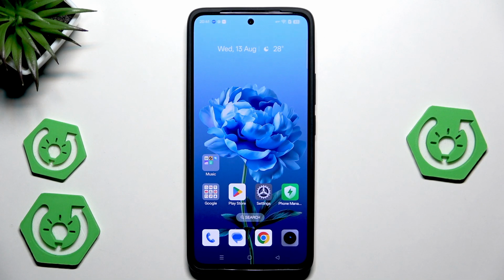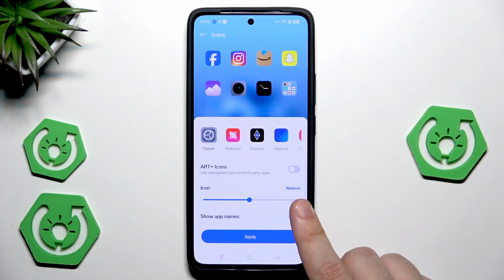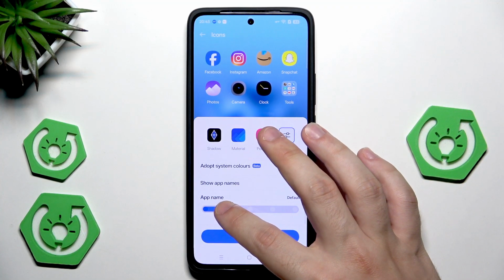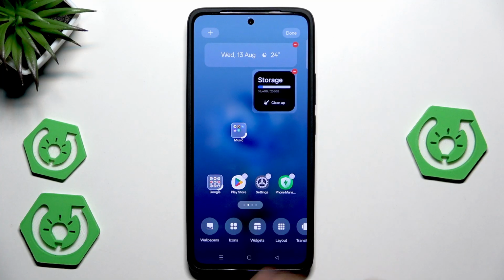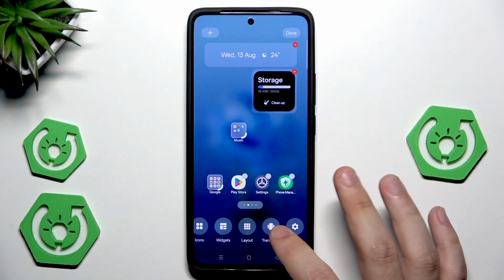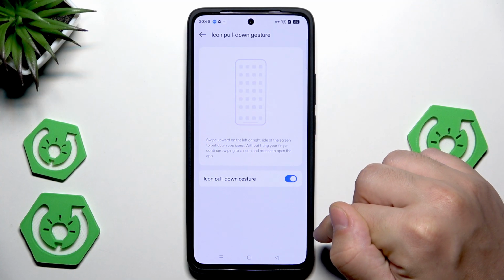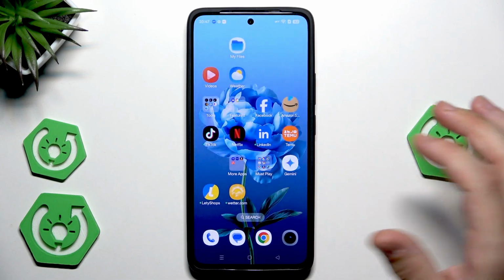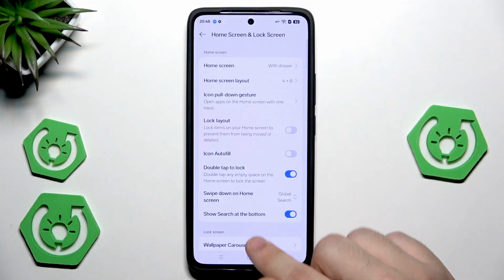REALME P3 5G Home Screen Tricks – Customize Layout, Icons, and Widgets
Discover the best home screen tricks for your REALME P3 5G in this easy-to-follow video. Learn how to customize your REALME P3 5G home screen by changing icon sizes, adjusting layouts, adding widgets, and using gestures for faster navigation. We’ll show you how to move folders, set wallpapers, enable the app drawer, lock your layout, and use features like double tap to lock and icon autofill. Whether you want to personalize your phone’s look or make it more efficient, these REALME P3 5G home screen tips will help you get the most out of your device. Perfect for new users and anyone looking to master REALME P3 5G home screen settings and shortcuts.

How to customize the home screen on REALME P3 5G?
How to add widgets and change icon size on REALME P3 5G?
How to enable gestures and lock layout on REALME P3 5G?

0:00 Introduction
0:05 Accessing Home Screen Menu
0:19 Moving Folders and Icons
0:30 Changing Wallpapers
0:47 Adjusting Icon Size and Style
1:15 Customizing Icon Shapes and Colors
2:08 Changing App Name Size
2:19 Adding and Managing Widgets
3:06 Changing Home Screen Layout
3:16 Setting Transition Animations
3:45 Enabling App Drawer
4:46 Using Icon Pull Down Gesture
5:36 Locking Home Screen Layout
6:09 Enabling Icon Autofill
6:22 Double Tap to Lock Screen
6:37 Customizing Swipe Down Actions
6:59 Final Tips and Outro